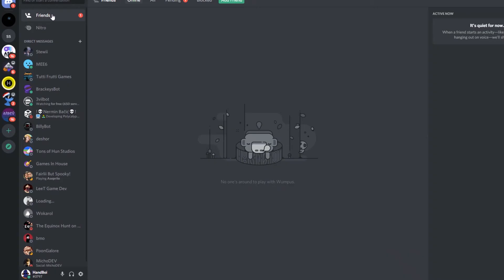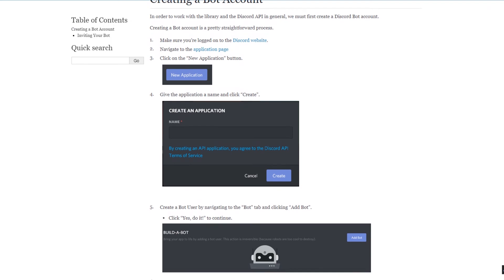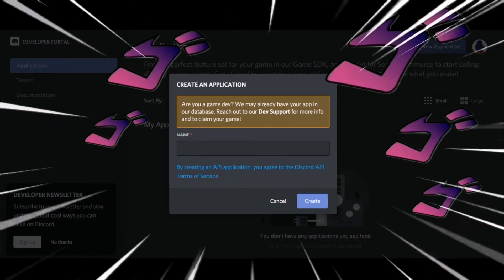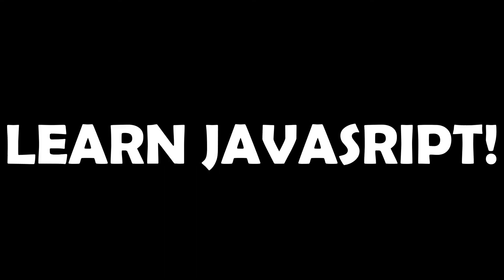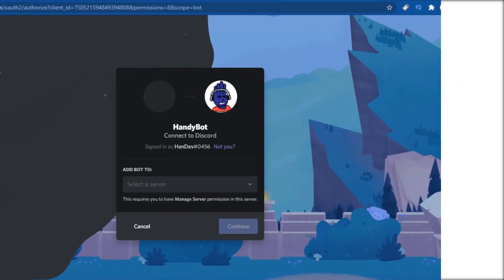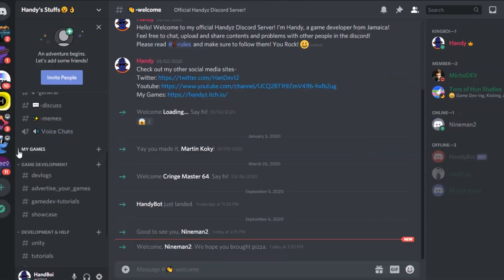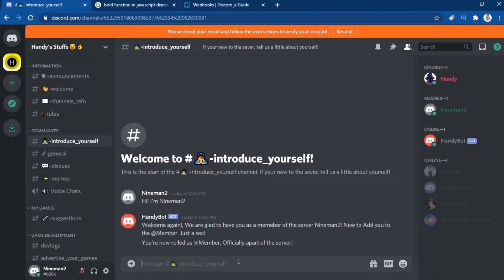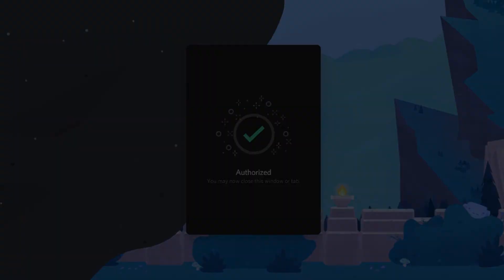Making a Bot for my Discord Server!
Welcome back Bois...Finally got a bot written by yours truly!! :)

// Software used:
➤ Adobe Photoshop
➤ Adobe Premiere pro
➤ Audacity

// longer description
September 1, 2020 where I first started the procedures making my very own discord bot using Discord.js API! I downloaded Visual Studio Code along with Node.js in order to get started.

I ran into problem inviting the bot to the server, which then convinced me to that I should write some code first. Then to know later on that I should unselect an option in the bot's application, what a waste of time! I coded the bot and tested it out, It was a success!

//new here
Welcome to the channel, Here I post all content related to game development using the unity game engine...I post at random times of a week because I don't have the right equipment for making my videos but I'll try to post more frequently. :)

If you enjoyed this video, here are some other I was inspired by: